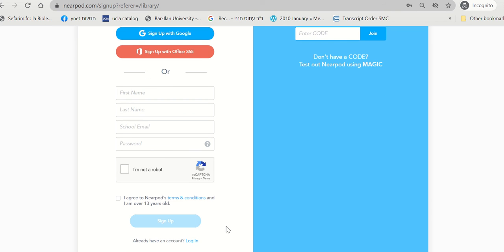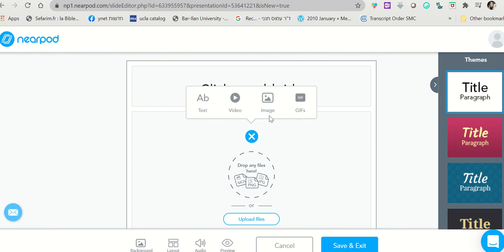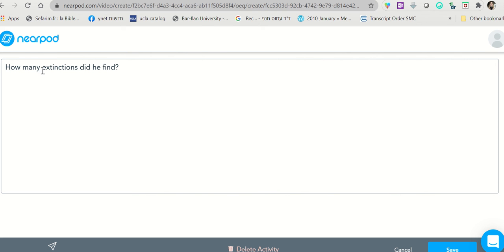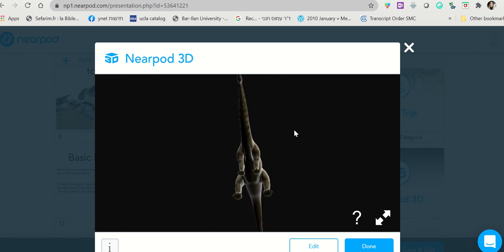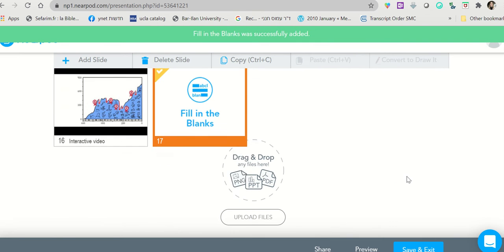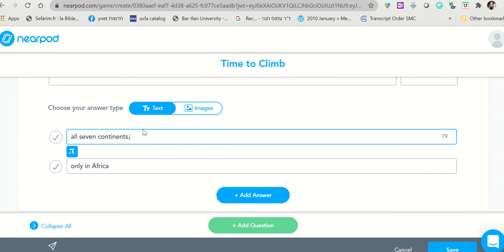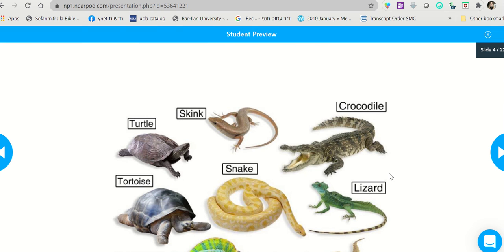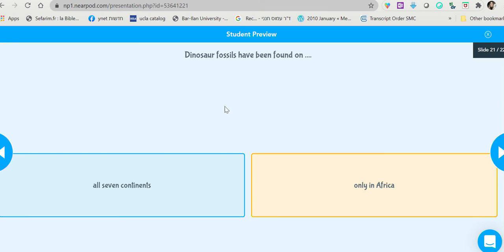Teaching Reading Comprehension synchronically on Nearpod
Hili Zavaro